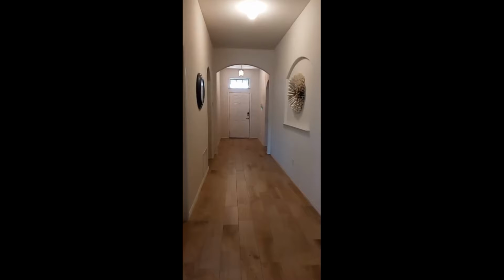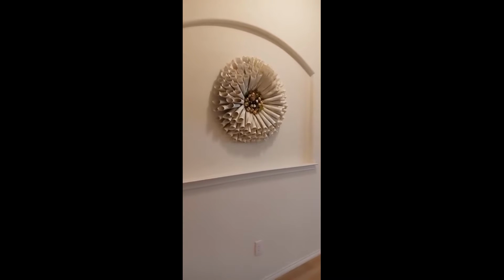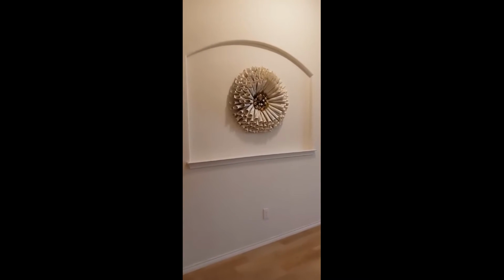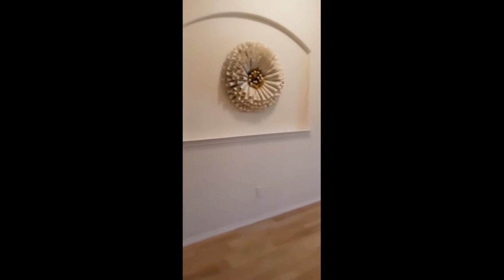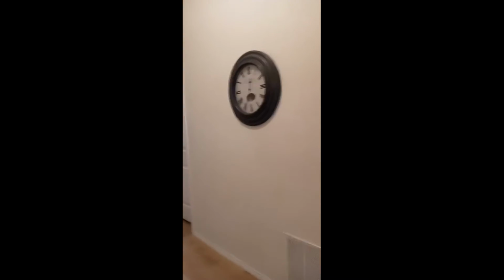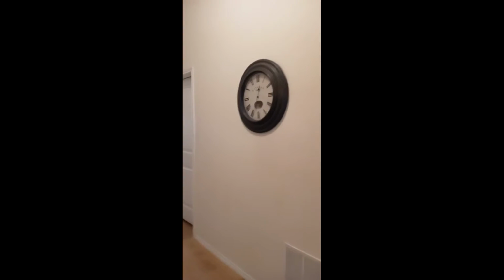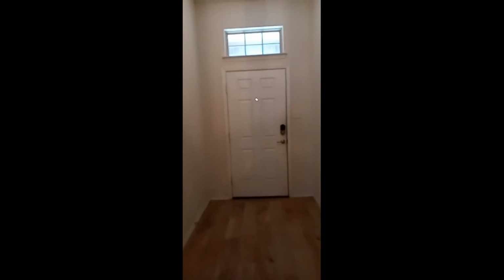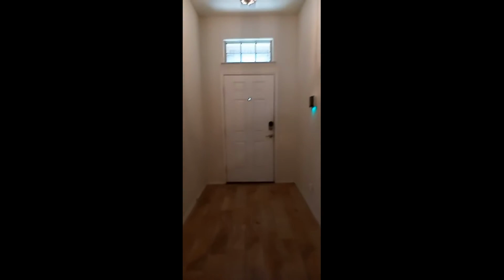One Room Challenge S1E1: Scandustrial Entry Makeover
I've entered the One Room Challenge and am vamping up my entry in the Scandustrial design aesthetic. Scandustrial is a mix of monochromatic, minimalistic Scandinavian design with the sleek metals and raw materials of Industrial Design. Then I soften this pairing with botanicals and decor. Keep watching to see this mini tour of my space. Follow along with me as I take this entry from drab to fab in just 8 weeks!

Veronica Sanders is the founder and principal designer of Design with Veronica Sanders, an award-winning full-service and luxury online interior design firm in Dallas, TX creating curated spaces nationwide.